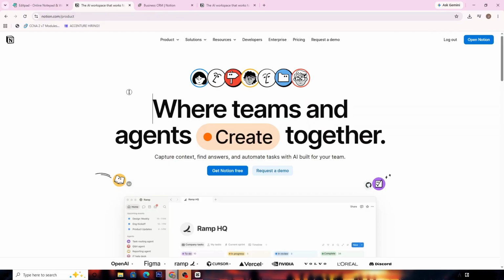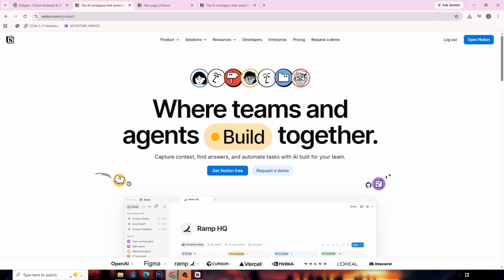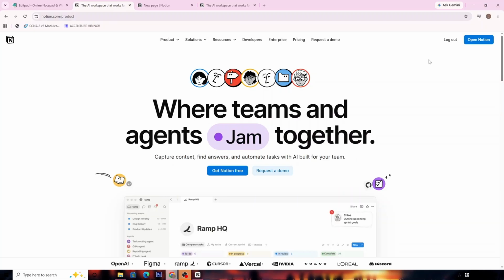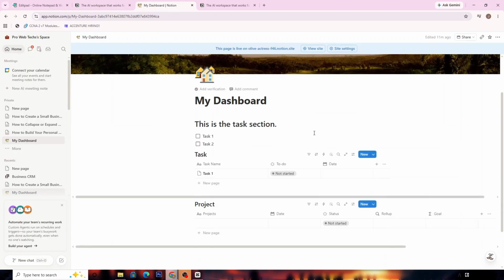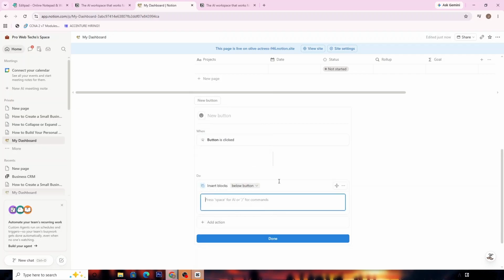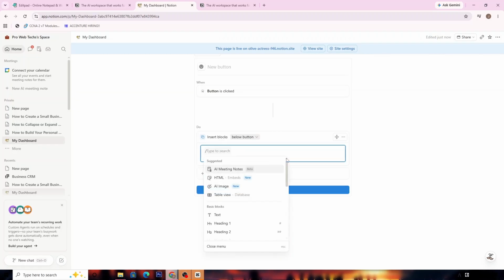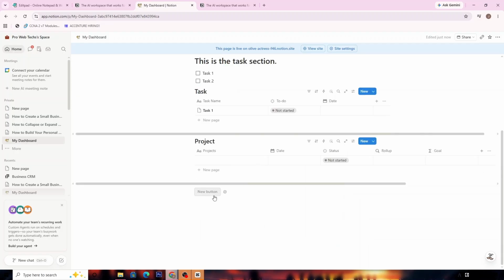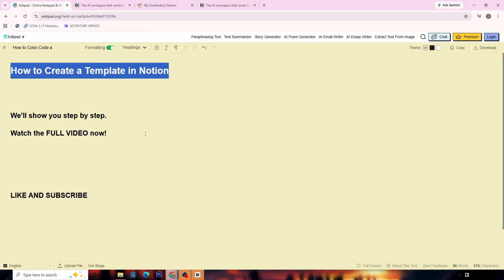How to Create a Template in Notion Easily 2026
In this video I have shown How to Create a Template in Notion Easily 2026.

In this tutorial, you will learn step-by-step how to create a custom template in Notion that suits your personal or team needs. We will cover everything from setting up your template structure to incorporating essential elements that can streamline your workflow. By the end of this video, you’ll have the knowledge to design templates that enhance productivity.

Creating templates in Notion is essential for organizing information effectively and saving time on repetitive tasks. This feature can be particularly beneficial for businesses looking to manage projects, workflows, and team collaboration more efficiently. For example, project managers can use templates to ensure consistency across reports or presentations.

Leveraging automation and AI integrations will also be discussed, showing how you can connect your Notion templates with other tools to automate data entry or task management. This enhances your productivity and ensures seamless transitions between different software applications.

Whether you are a beginner just getting familiar with Notion or a professional seeking advanced customization options, this video is designed for you. You will walk away with applicable knowledge that can be used in various scenarios, from personal planning to team project management.

You'll learn:
- How to create a custom template in Notion
- Essential elements to include in your templates
- Tips for automating your Notion templates
- Best practices for sharing templates with teams
- Real-world use cases for Notion templates in business

Perfect for beginners, professionals, project managers, and anyone looking to improve their productivity with Notion.

0:00 Introduction to Notion templates
0:45 Setting up your template structure
1:30 Adding essential elements
2:10 Automation and AI integrations
3:30 Real-world use cases
3:50 Conclusion and next steps